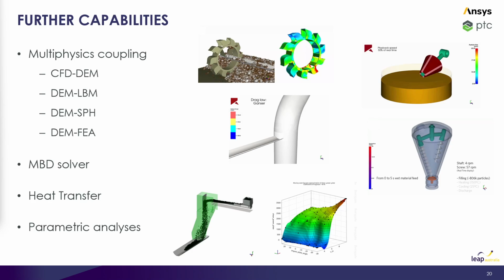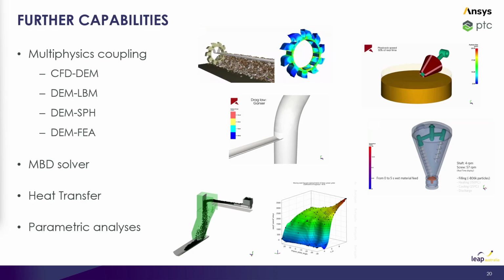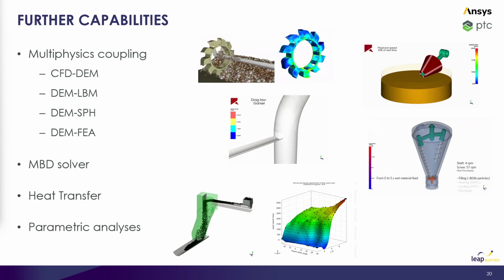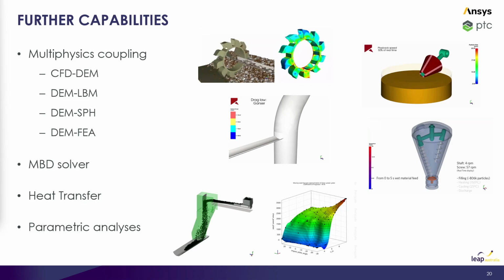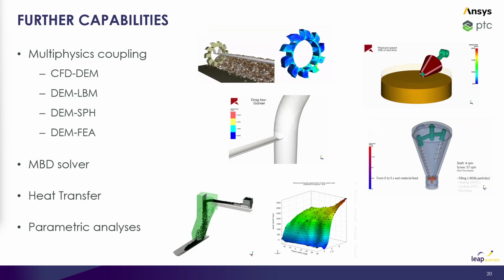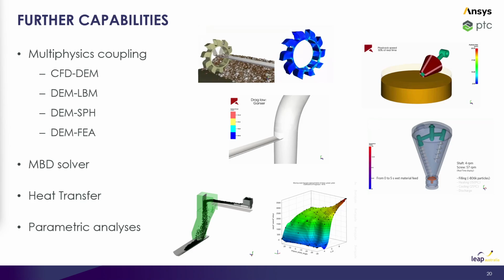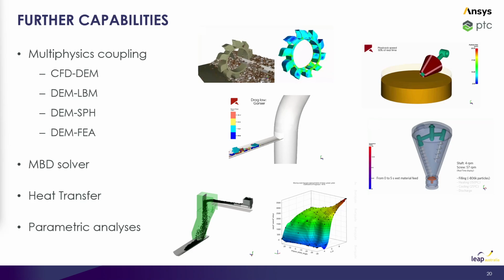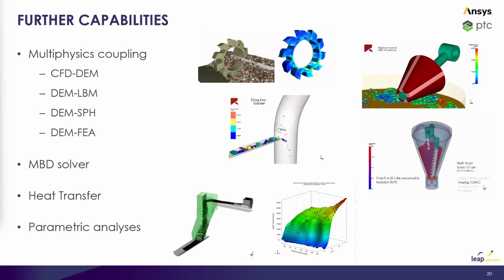Rocky DEM for Transfer Chutes, Conveyors & Bulk Materials Handling - Further Capabilties (Pt 5 of 5)